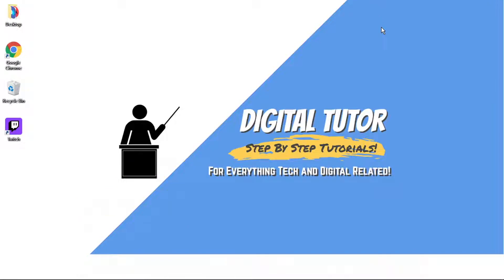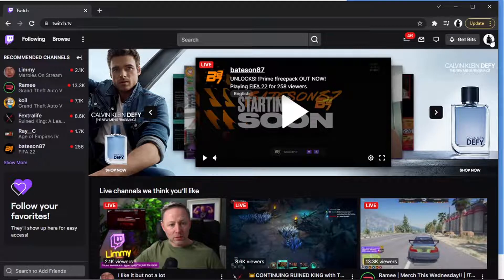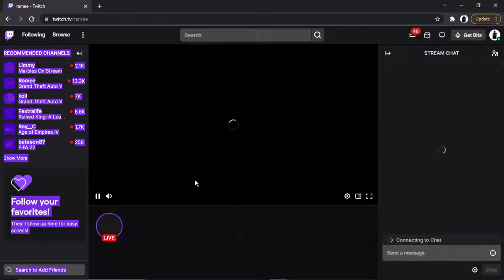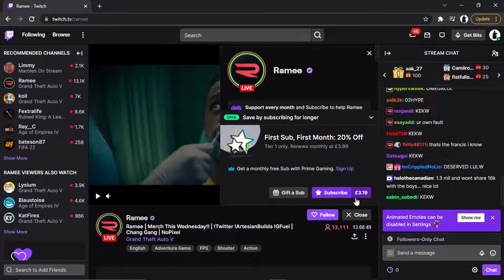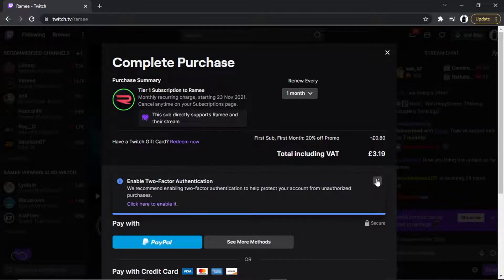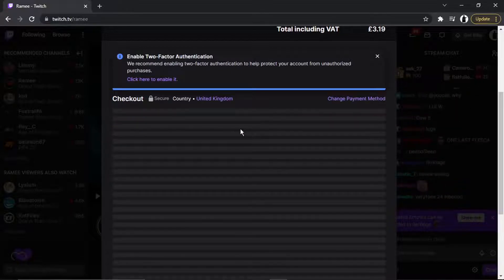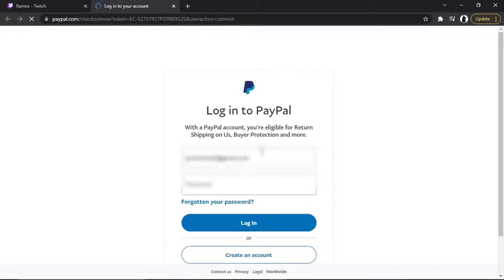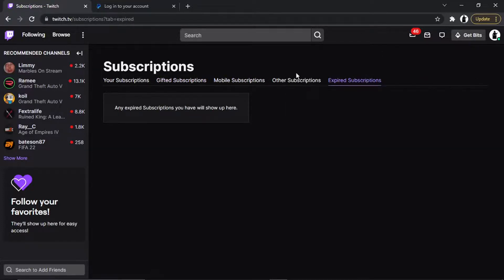How To Subscribe To A Twitch Channel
It is easy to learn how to subscribe to a twitch channel but can be tricky to find if you are new to twitch but in this tutorial you will learn step by step how to subscribe on twitch.

After watching the video the whole way through you will know how to sub to a twitch channel

A lot of people are looking for ways on how to subscribe to a twitch channel and this is an easy to follow video on how to subscribe to twitch channels